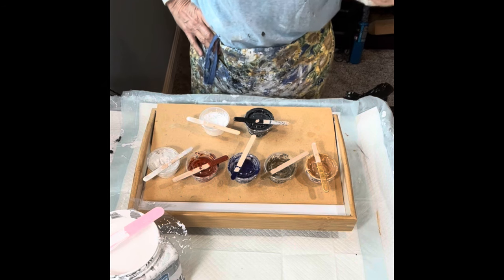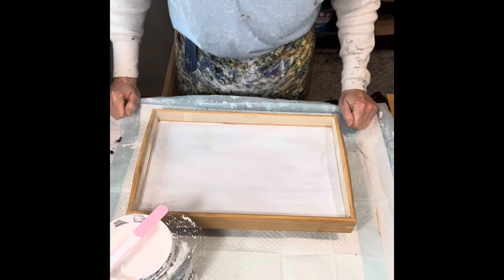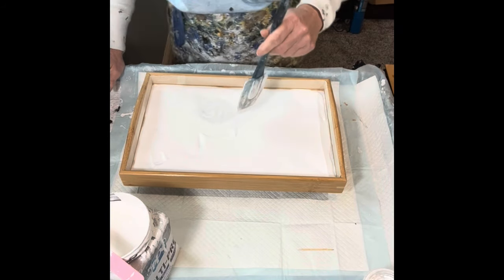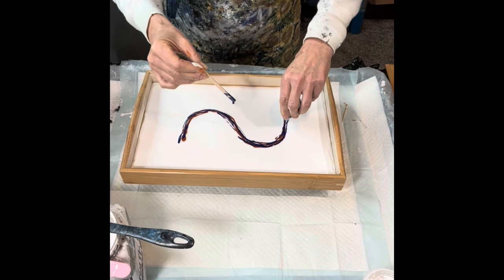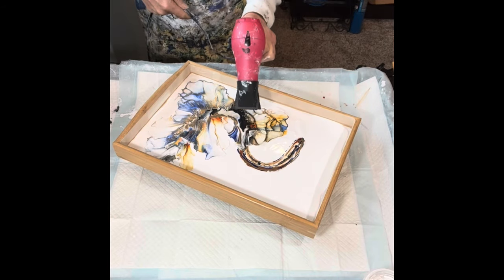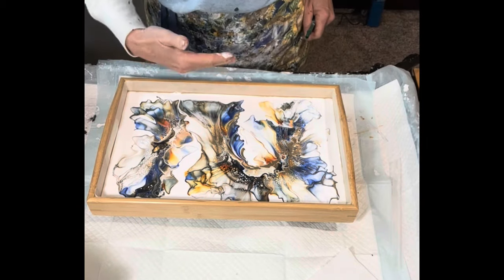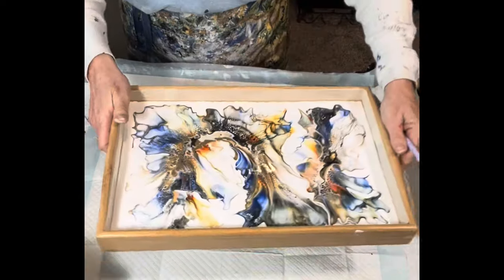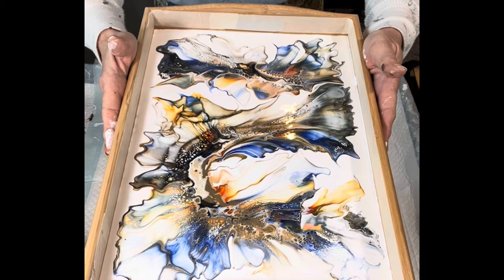143. Deconstructed Bloom Technique on Serving Tray, Dutch Pour, Functional Art,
Hi Everyone,
Thank you for joining me for another tray as I continue to hone my abilities in this medium. It's basically a Dutch pour blow out using the bloom paint recipe. And for anyone wondering why the bloom recipe, well, I was in that paint when trying my first and the thinking is the thicker paint won't splatter like it could with the Dutch Pour thinner recipe. When this one's resined, I share that as well!

I must acknowledge and thank Karen at Waterfall Acrylics as the mastermind of the Deconstructed Bloom, as with that technique, I’m taking it in a different direction with these tray creations!

Again, I want to thank all subscribers, new and the frequent fliers, for the continued support and encouragement through my YouTube channel.
My intent is to always succinctly show in a video what I'm up to, what I know, provide tips, often with some philosophy and a few nature videos sprinkled in. I usually share about three per week and try different things along the way.

The details:
Pillow paint: PPG Multi-Pro 47-3110

My pouring medium is the usual Glidden semi gloss ultra deep base GLN6413N: Minwax Gloss
3:1 ratio to start, adjusted for consistency from there.

My paints are:
1. Prizm Pour Chantilly Lace with Golden Iridescent Pearl
2. Golden QNAG Quinacridone Nickel Azo Gold
3. Arteza Prussian Blue
4. Golden Iridescent Bronze
5. Decoart 24 K gold with a smidge of leftover Golden Iridescent Gold

Amsterdam’s oxide black, also Amsterdam’s titanium white
American Floetrol-50%
Paint-25%
Water-25%
MinWax Wood conditioner: about 20 drops in 25g of cell activator.

Louise